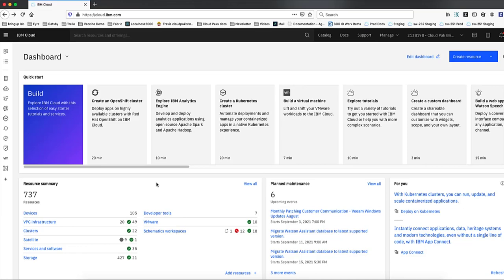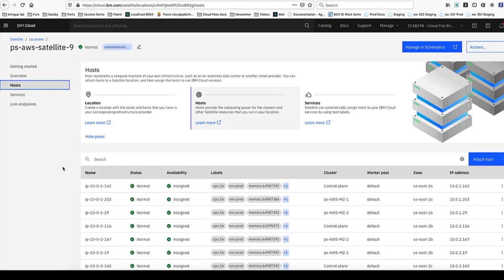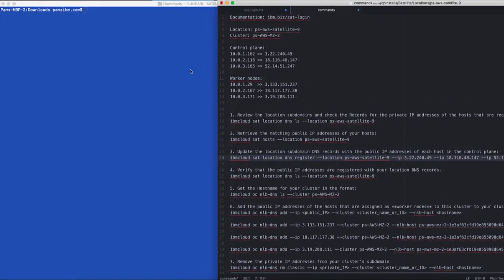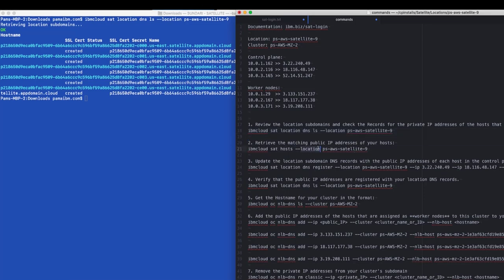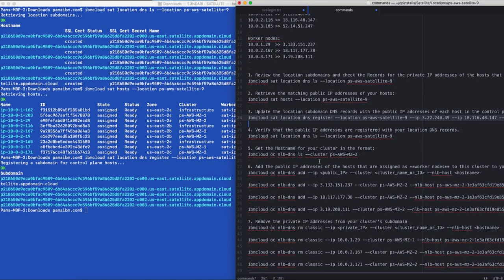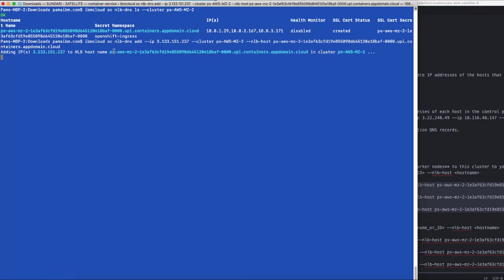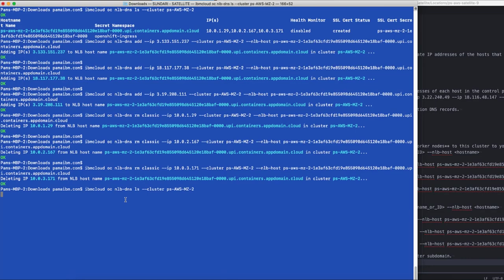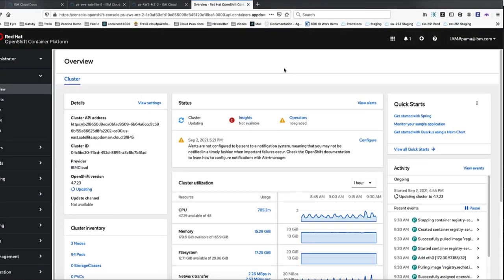Bringup Lab IBM Cloud Satellite: How to configure log-in to a Satellite Cluster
As part of the Cloud Paks on Satellite blog series, learn how to configure the IBM Cloud OpenShift Satellite cluster running on AWS infrastructure for public log-in.